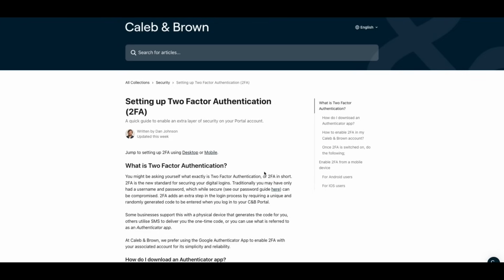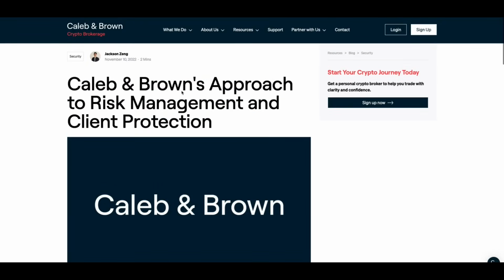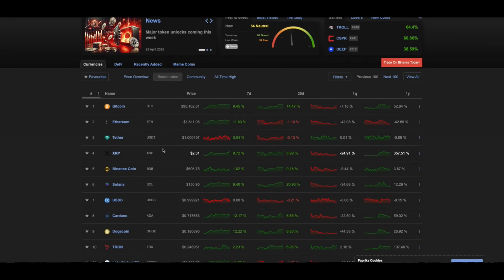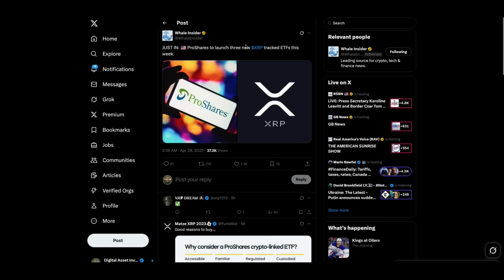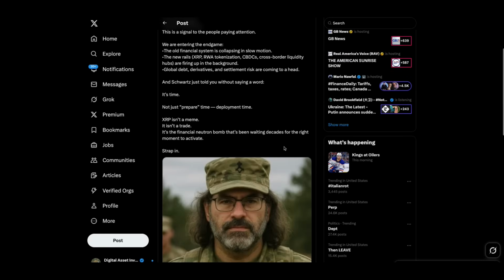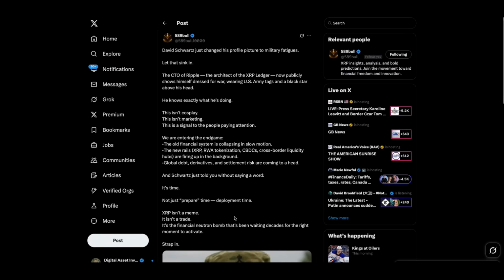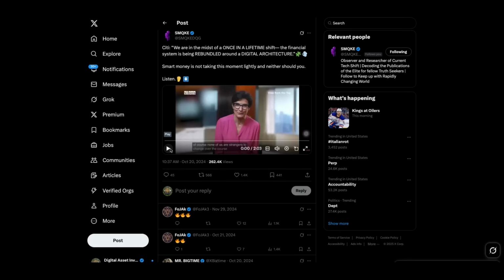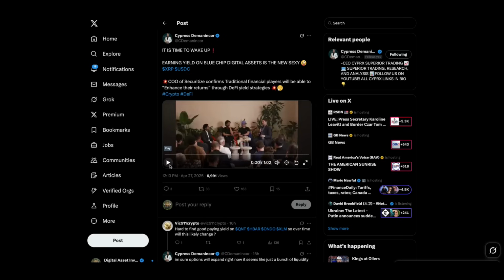Entering The XRP EndGame & Ripple "Serious Settlement Talks"